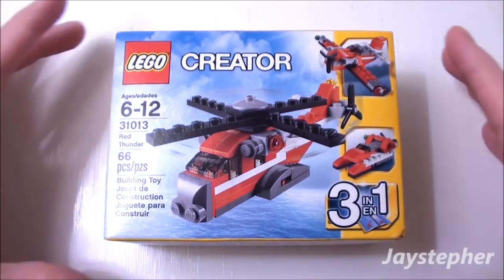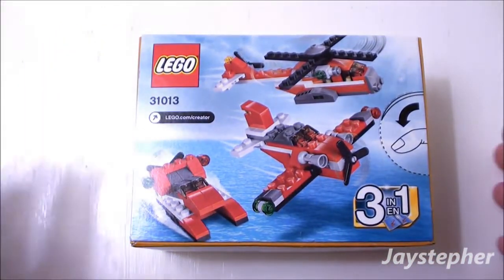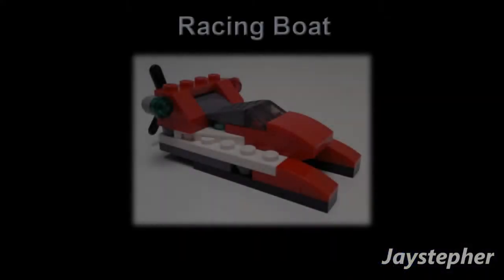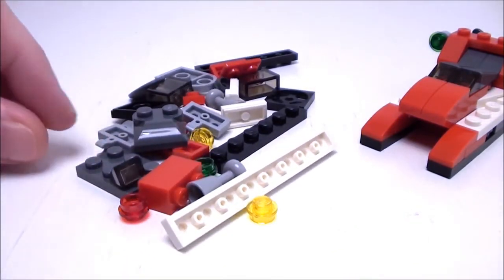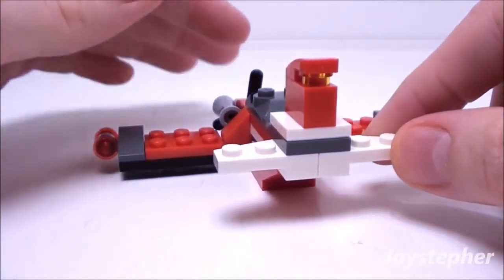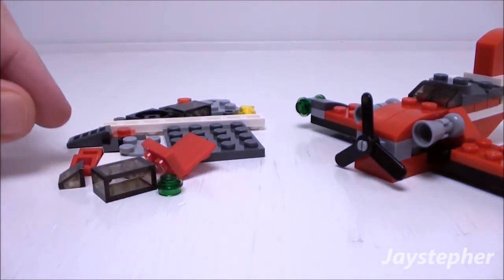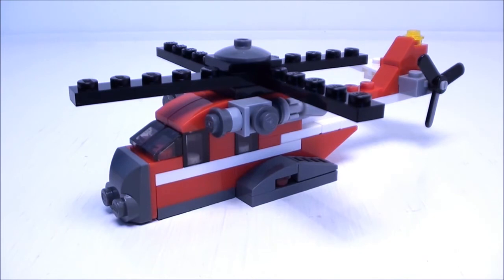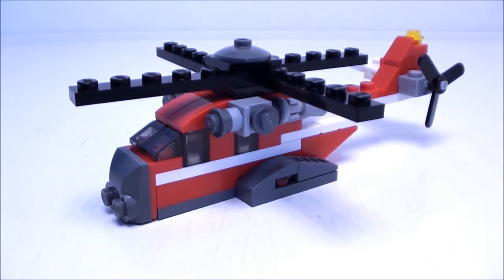LEGO Creator: Red Thunder 31013 Exploration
An exploration of Red Thunder by LEGO Creator 31013. The set features 66 elements which can be used to create Red Thunder, Racing Boar, or Biplane. Not a large set, but it does have unusual elements for other LEGO creations.